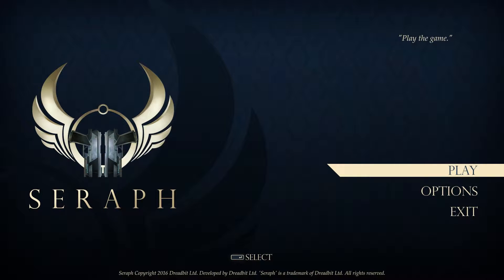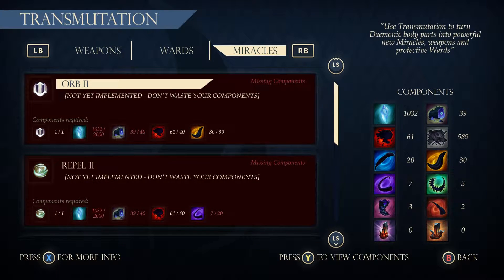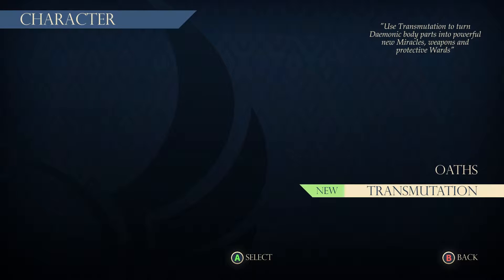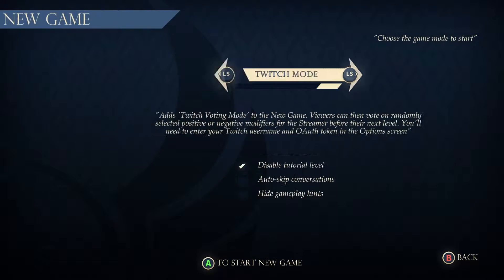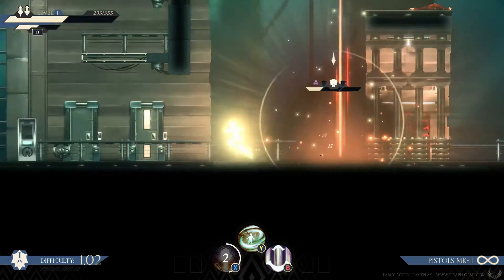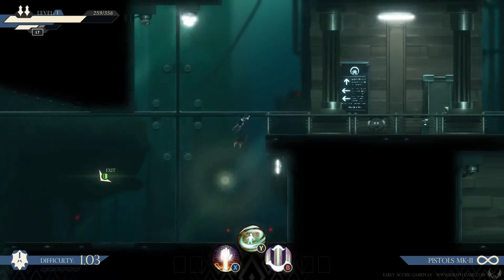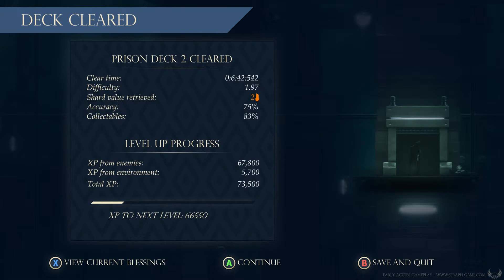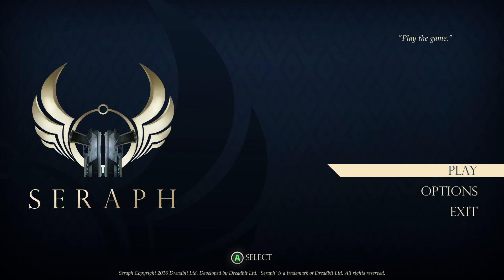Lets Look At... "Seraph". It's Jumpy and Shooty. Pew Pew.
Liking the video helps show your support for a series. Comment feedback or your game ideas!

The Game:

Seraph is a skill based, acrobatic shooter... without aiming! Featuring an angel, known as Seraph, who's fighting to restore her lost power and ultimately escape a prison infested with demons. However, dark magic has trapped the angel inside her human Vessel: if the Vessel dies, so will Seraph.
Key Features

- Automatic aiming - Seraph chooses her own targets with a wide range of deadly firearms, allowing the player to focus on acrobatic evasion instead. Dodge enemy attacks with lightning fast reactions and look awesome while doing it!

- Dynamic difficulty scaling - The on-screen difficulty rating ensures that the game is always challenging. The better you do, the harder the enemies (but the greater the rewards!).

 -Designed to be replayed - Levels are procedurally generated and filled with random pick-ups, enemies and bosses. Craft new weapons, Miracles and protective items through the Transmutation feature and unlock powerful passive Oaths for your next demonic encounter.

- Not a rogue-like! - Seraph can be slain in her battles, but doing so will mean resurrecting with less maximum health. Discover hidden checkpoint orbs to save your start point through the campaign if you die completely.

- Twitch features - Seraph can be played in Twitch mode, allowing viewers to vote between levels to give the Streamer a positive or negative modifier, which then actually alters the game!

► Seraph Game on Steam: $10:39 (ends may 3rd) $12.99 USD

►Developed/ Published by Dreadbit/ Dreadbit Ltd.

[ ● Personal Links ● ]

[ ● Music Rights/ Video Rights if Applicable ● ]

Rights to the free use of the music, and monetization:

"We,

Michael Todd,

Chief Executive Officer at Michael Todd Games, Inc.

David Goodsell,

the Musician otherwise known as EnV,

give our explicit and legal permission to

"RamesGamesLC",

a user of your video broadcasting service,

to monetize videos of Michael Todd Games, Inc. developed games including but not limited to Electronic Super Joy or any other title, prototype or digital experience developed by Michael Todd Games, Inc. in the past, current or future, on any channel owned by "RamesGamesLC".

David Goodsell, the musician otherwise known as EnV, gives full permission to use his music in your youtube videos, including, but not limited to the Soundtrack of Electronic Super Joy, in the past, current or future, on any channel owned by "RamesGamesLC".

This permission is (retro-actively) valid from the moment your service has been launched until the end of time. This permission shall not be limited to any territory, planet, solar system or universe.

And to state it plainly "RamesGamesLC" can record videos of our games and do basically whatever they want with them including stick ads on the videos and make some money because it doesn't bother us and in most cases will actually be helpful to us!

► If you need irrefutable proof, please click:
where this exact message is available in full on Michael Todd Games, Inc.'s official website."